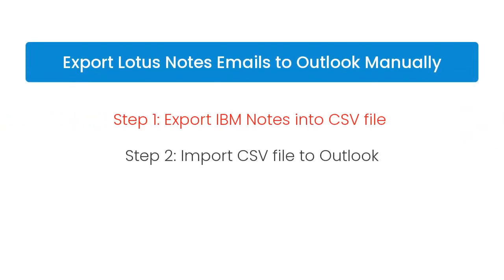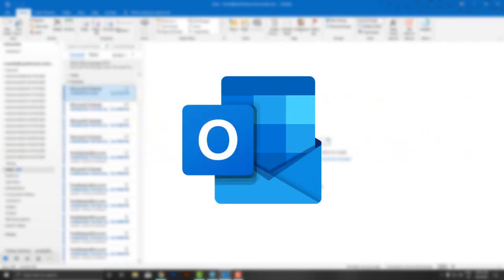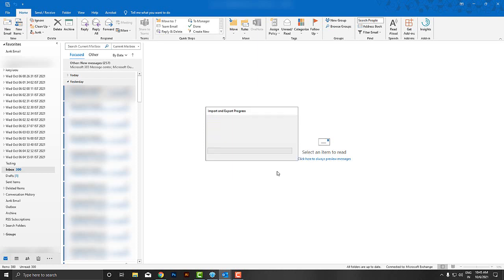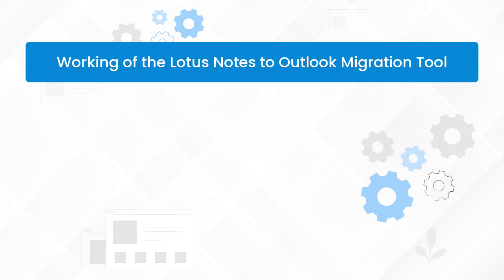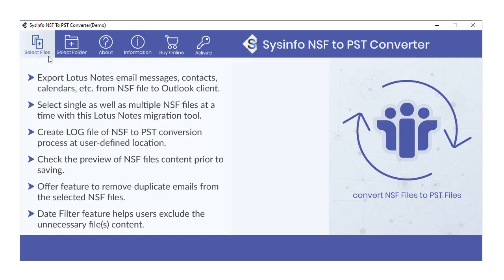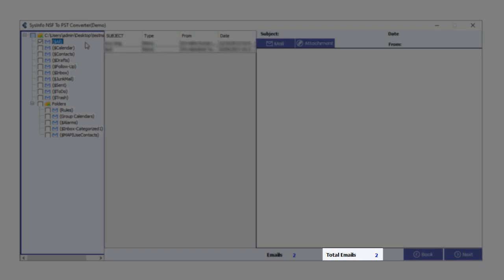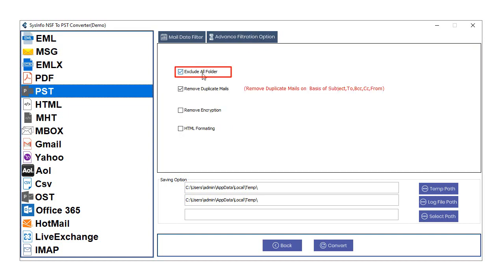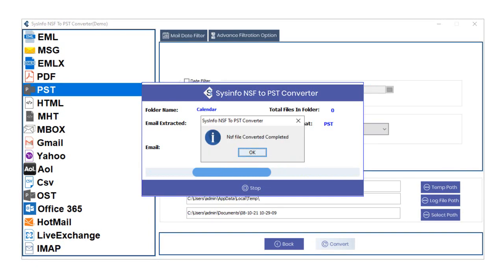Export Lotus Notes Archive Files to Outlook Using SysinfoTools NSF to PST Converter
If you want to Export Lotus Notes Archive Files to Outlook, then watch this tutorial to know the best method to convert Lotus Notes NSF Files to MS Outlook PST File Format.

Here are the steps to Export Lotus Notes Archive Files to Outlook:

- Download and Run the SysInfo NSF to PST Converter.
- Click on the Select files button to add the Notes NSF files.
- Select the folders from the tree and preview the mail and their attachments files.
- Now, choose the PST format as a saving option from the left menu.
- Click on the Select Path button to set the saving path.
- Finally, tap on the Convert button to start the conversion of NSF into PST.

Get a free demo version of the SysInfoTools NSF to PST Converter Tool for checking its incredible performance. You can download the tool from the link given below.